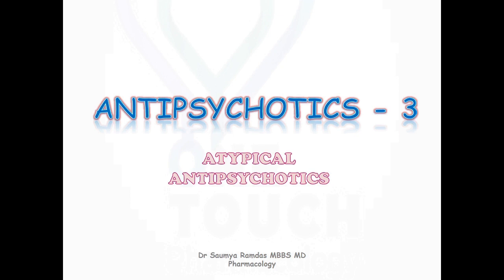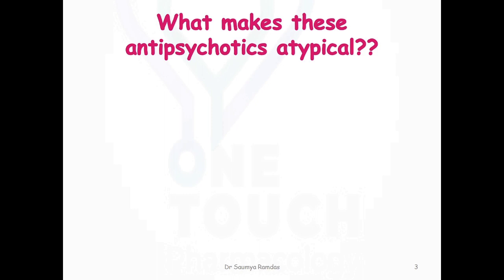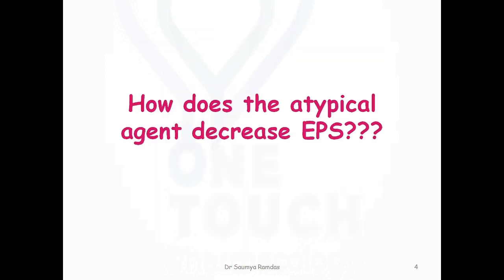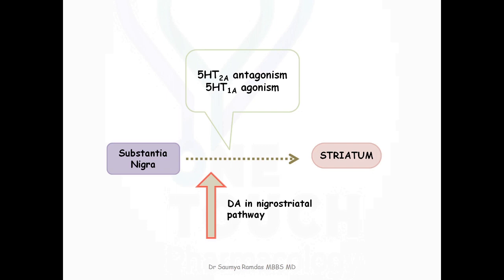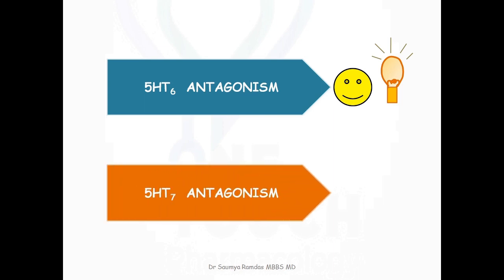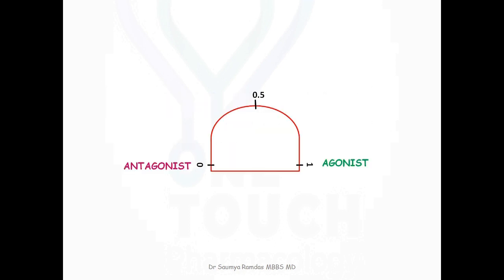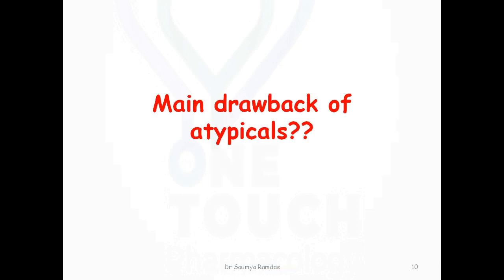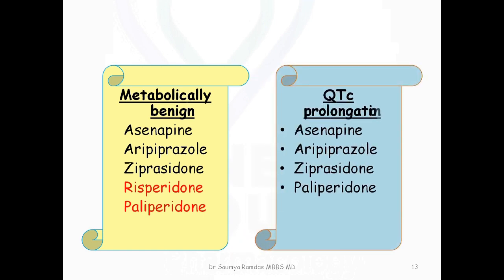ANTIPSYCHOTICS-3, ATYPICAL ANTIPSYCHOTICS IN NUTSHELL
Atypical antipsychotics came into forefront due to their lack of EPS and improvement in negative and cognitive symptoms of schizophrenia